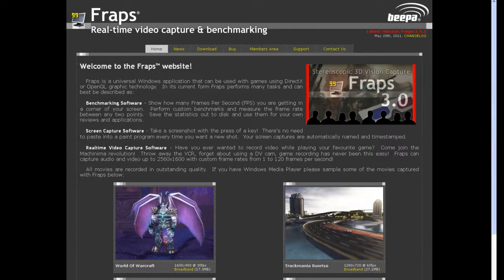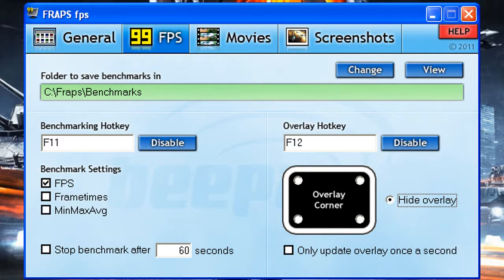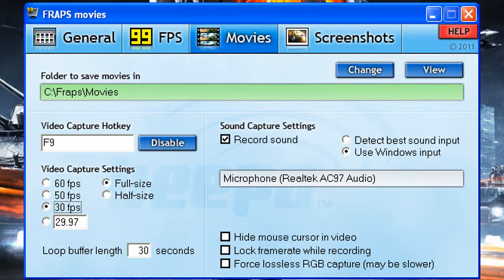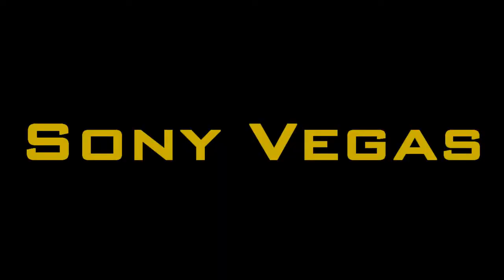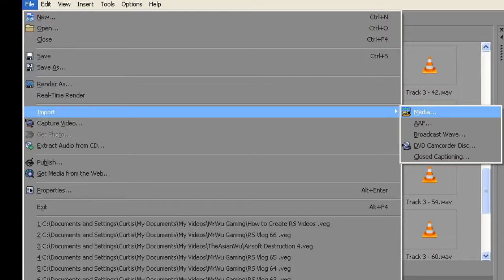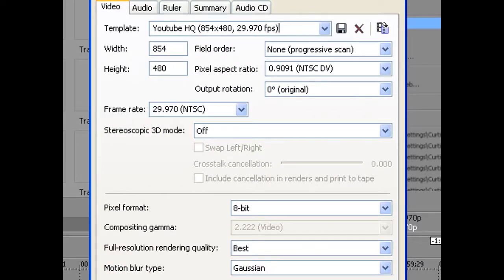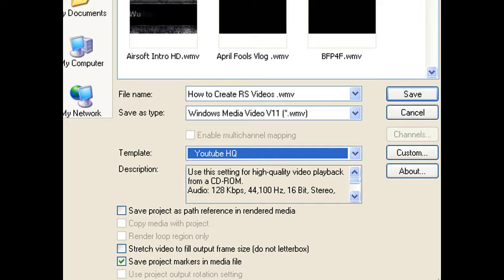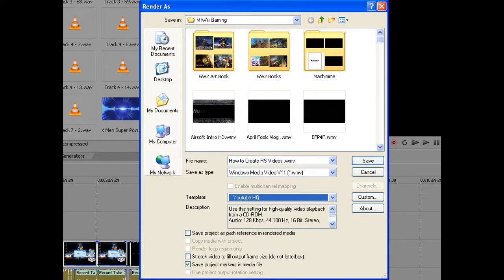RUNESCAPE VIDEO TUTORIAL (RECORDING & EDITING) + (FULL GUIDE ON FRAPS & SONY VEGAS)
Feel free to pm, join friend chat and clan.